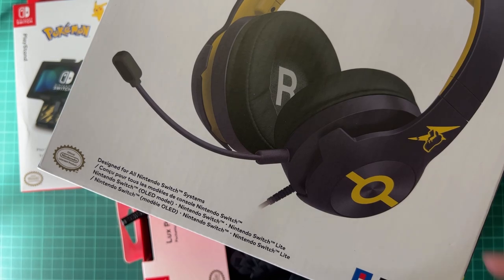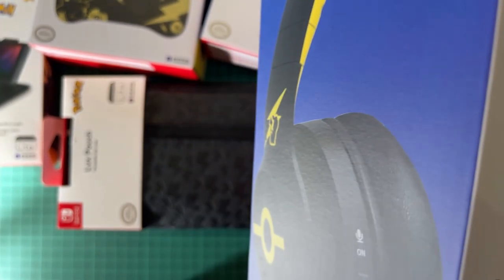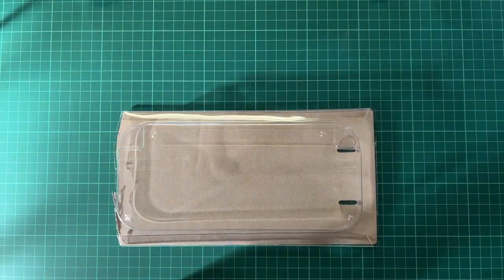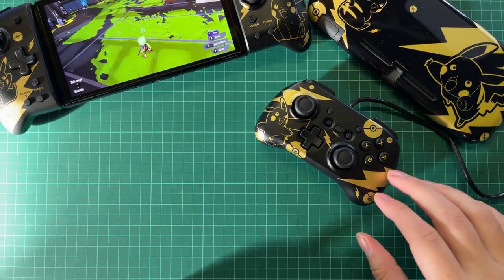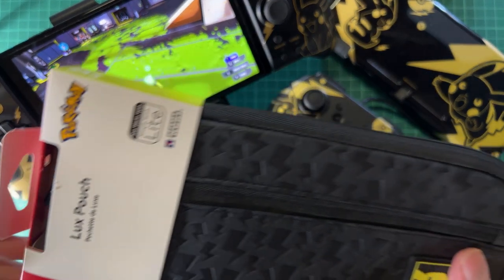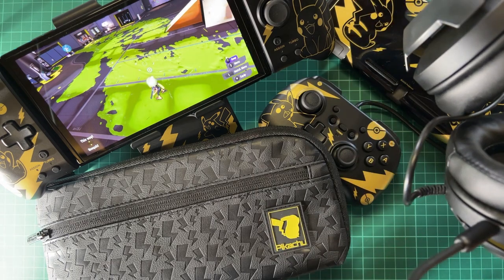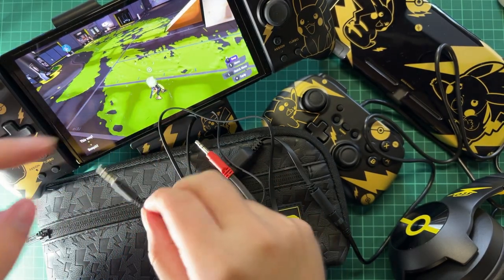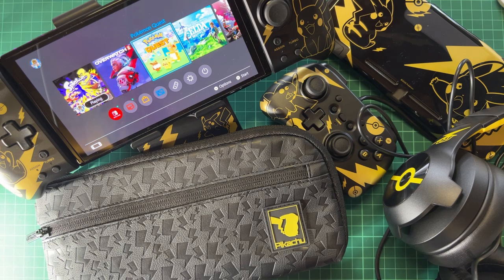The Best Pokemon Nintendo Switch Accessories | Pikachu Black & Gold Edition Full Collection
Today I'm going to show you some really cool accessories you can get for your Nintendo Switch. The collection I have here is the one called Pikachu Black & Gold Edition.